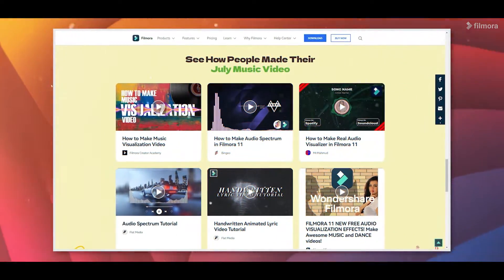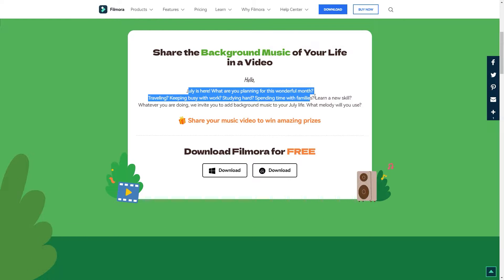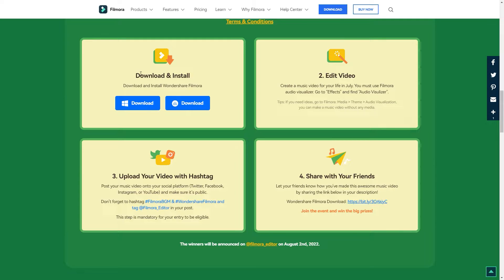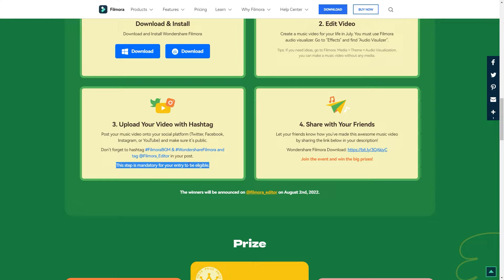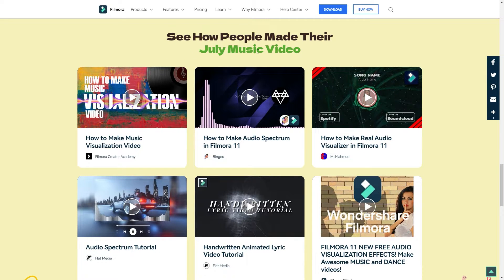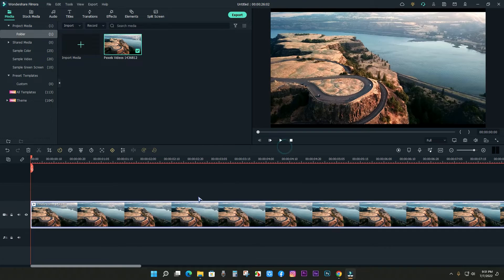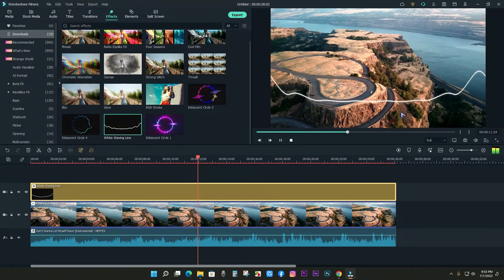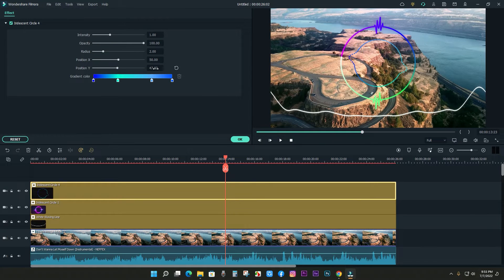Filmora BGM Campaign | Participate And Win Exciting Gifts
In this video I'm going to show you Filmora Background Music Campaign for editors to win exciting gifts.

►Logo Reveal Template That I Use